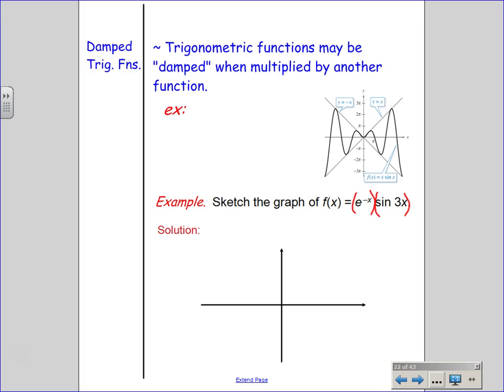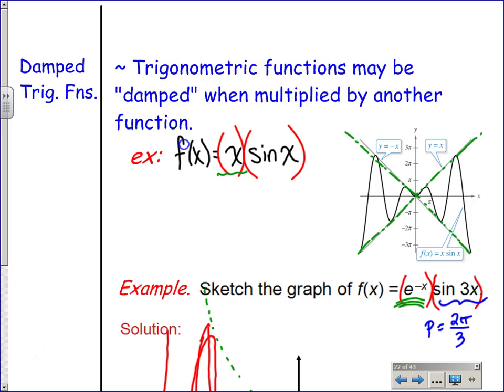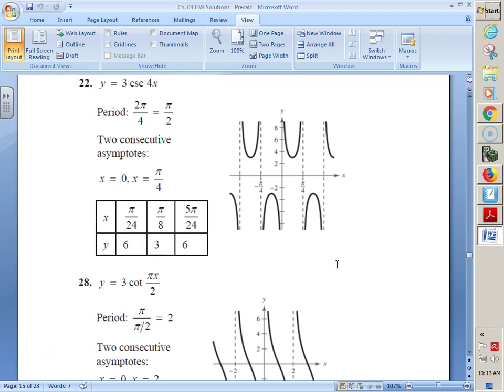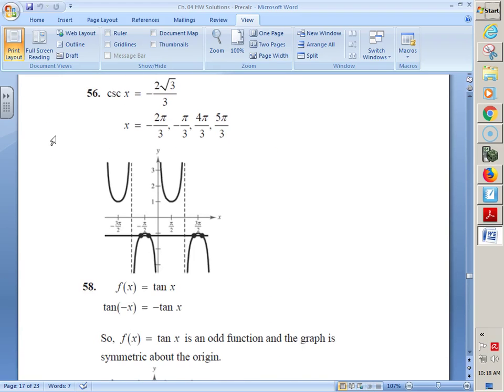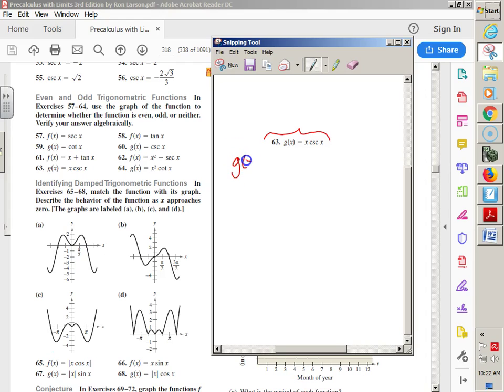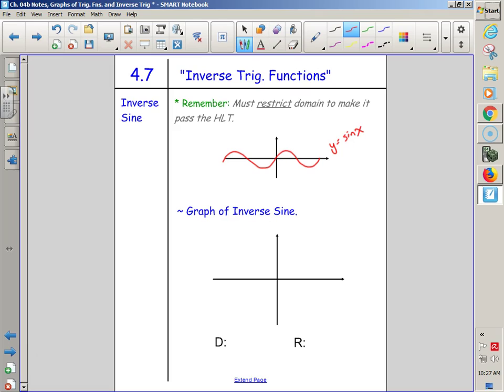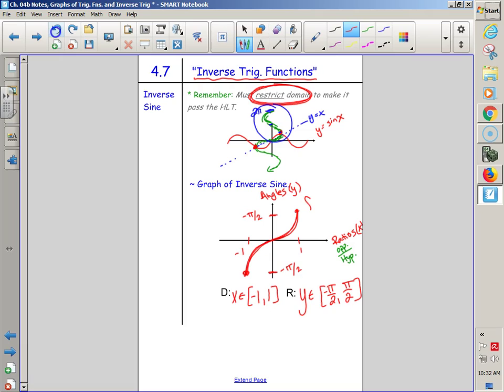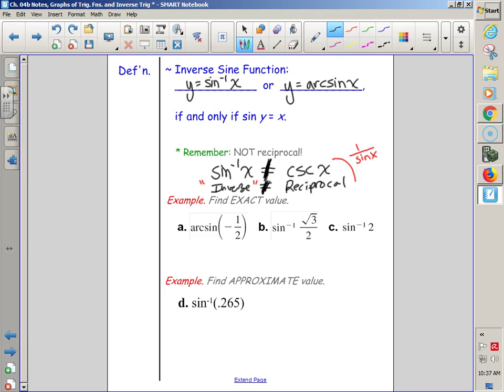Precalc 11 30 18